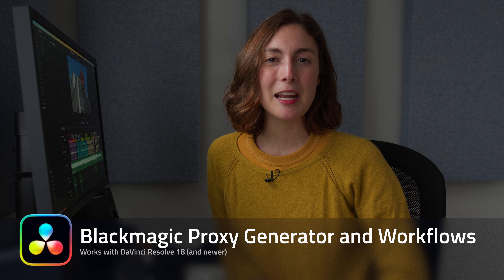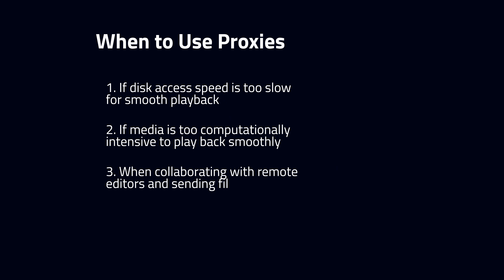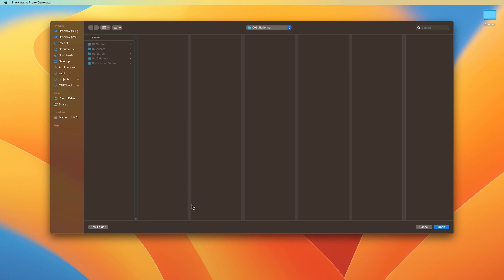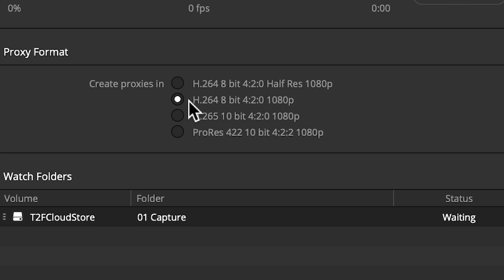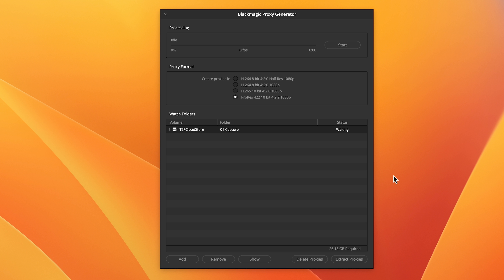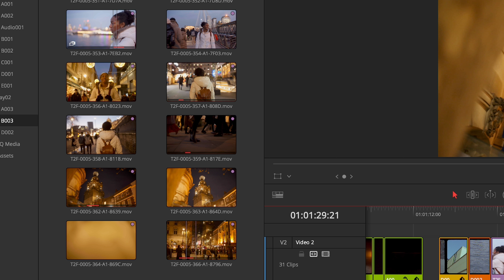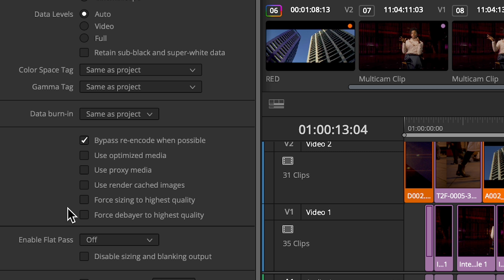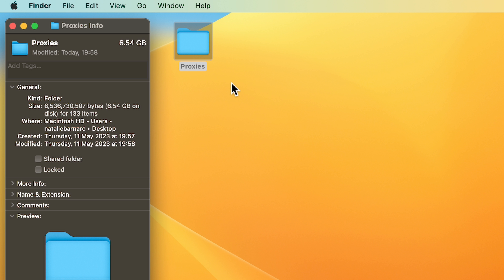Blackmagic Proxy Generator, How, Why, When? - Davinci Resolve TUTORIAL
00:00 Intro
00:58 Generating Proxies
02:30 Using Proxies
02:58 Colour Grading
03:29 File Management
04:01 Conclusion

Why do you need to use proxies, how do you make them and when should you used them. Learn how to use Blackmagic's Proxy Generator and how to use those proxies in Davinci Resolve.